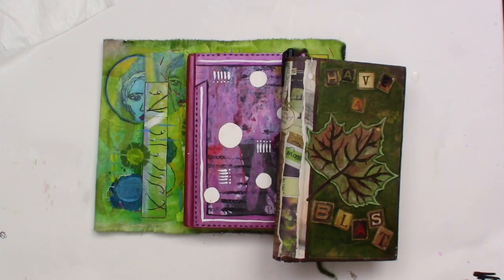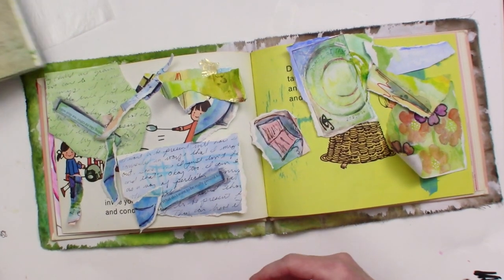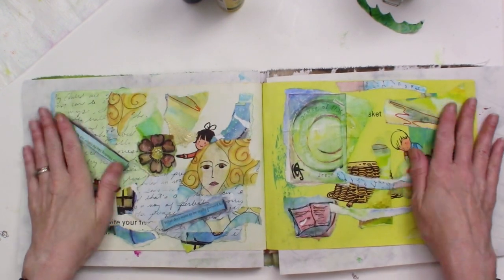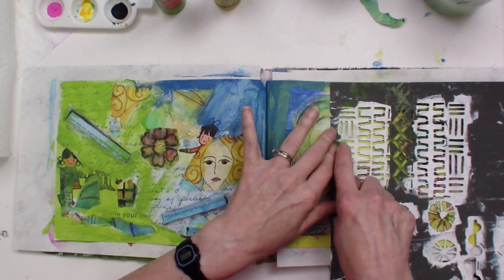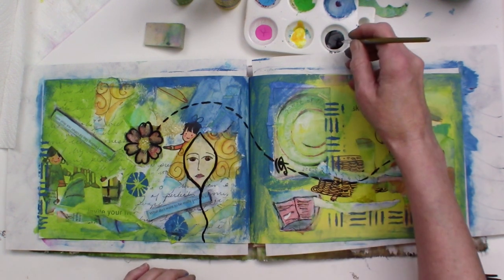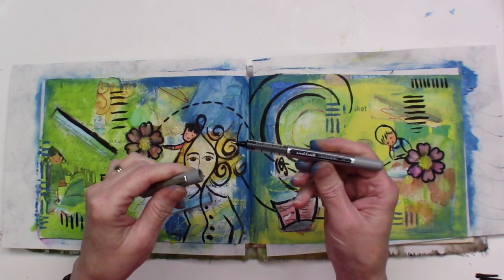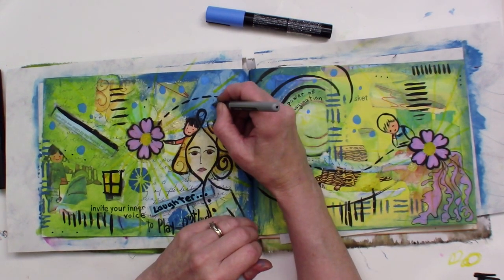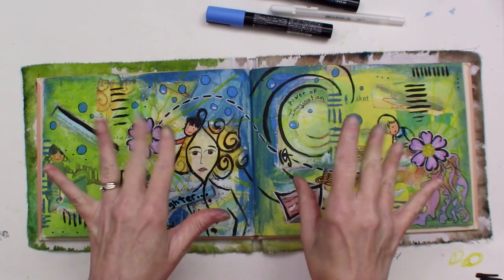Altered Book Art Journal: Make Something Old New Again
In this video, I share how I'm reusing my old art journal pages inside a used book that becomes a new art journal in the form of an altered book.